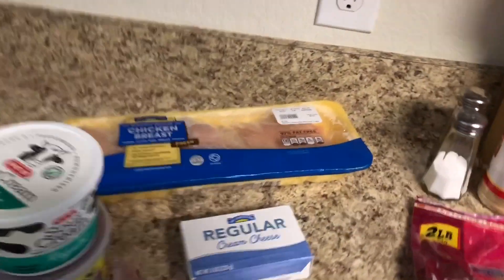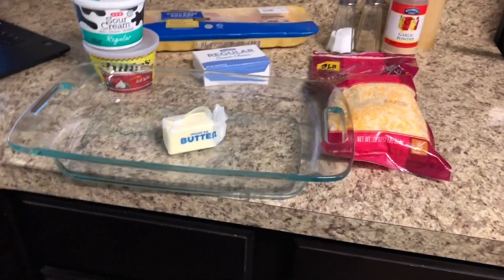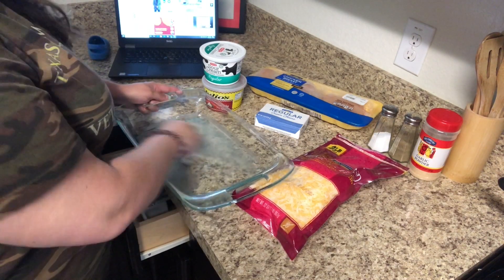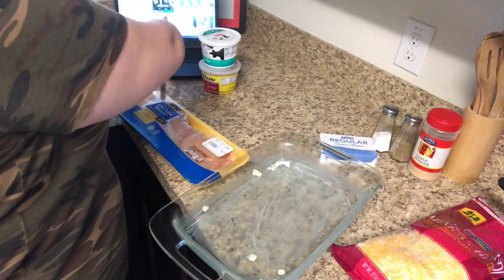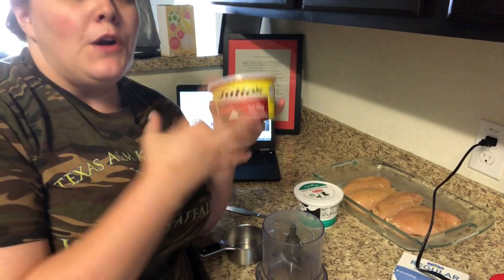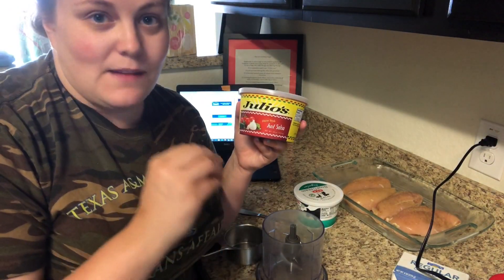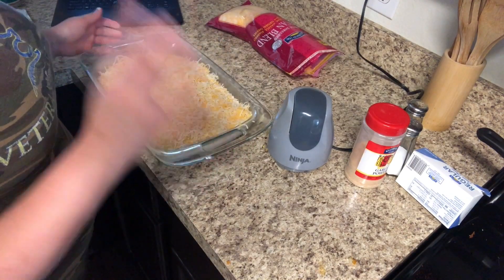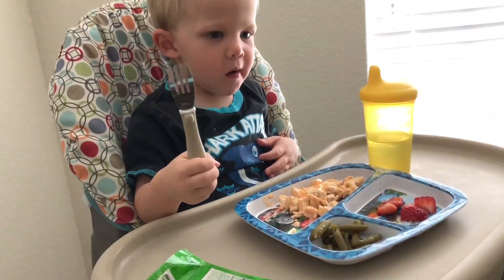KETO RECIPE | CREAMY BAKED SALSA CHICKEN | LOW-CARB DINNER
Finding new Keto recipes can be so hard sometimes but this Keto Salsa chicken did NOT disappoint! It was so stinking good and something the whole family could enjoy! Whether you are eating Keto or just trying to stay low-carb, this recipe will be so good!

Ingredients:
2 lbs chicken breasts
8 oz cream cheese
1 cup salsa
1/2 cup sour cream
1 cup shredded cheese
Optional:

Instructions:
1. Preheat oven to 375 degrees
2. Lay chicken breast in buttered baking dish and season with salt, pepper and garlic powder.
3. Blend cream cheese, sour cream and salsa together in food processor, blender or by hand.
4. Spread cream mixture over chicken
5. Top with shredded cheese and then bake for 25-45 minutes depending on how thick your chicken is.
6. Remove from oven and enjoy!

About Me:

Age: 31
Located: North of Austin, TX
Kids: One son, Charlie
Relationship: Married (3 years)
Job: Higher Education